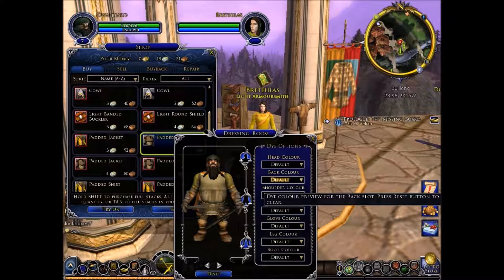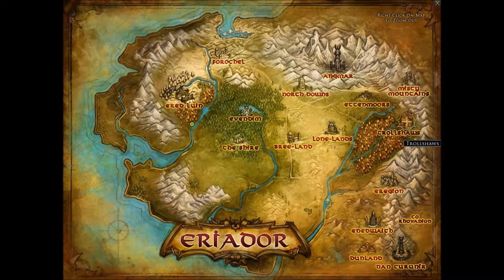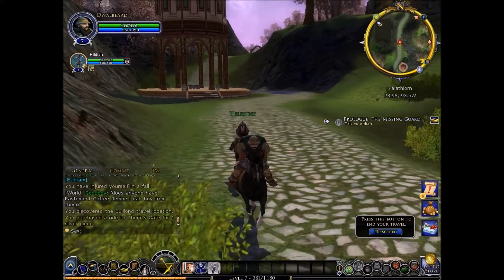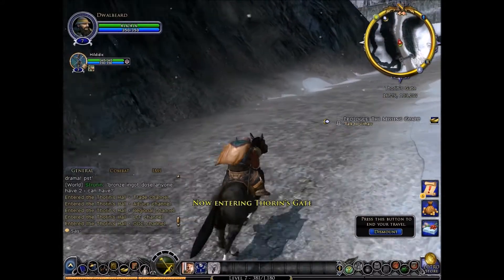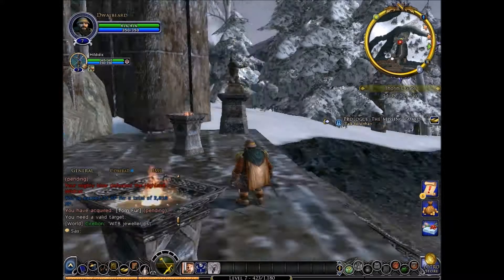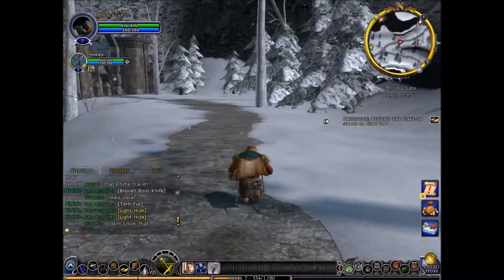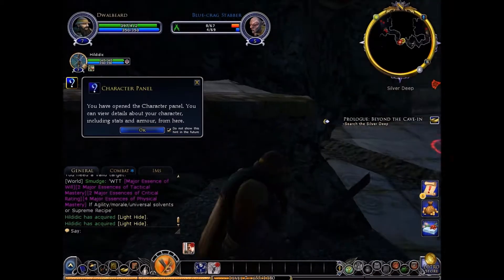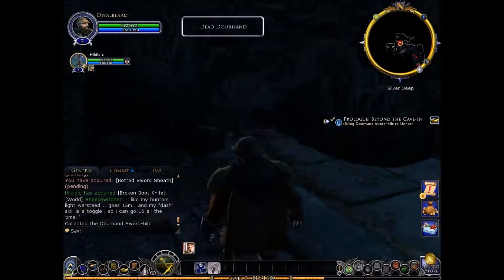Lord of the Rings Online pt.3-"Meeting Hildidic" w/ Hildidic (Duh)!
Hello everyone! In today's video, I finally meet our Hobbit friend on travelled across western middle earth.
M8B9mGgs
Proudly recorded by FRAPS!
Where we get our servers-
I use the technic launcher for modded vids, which you can get